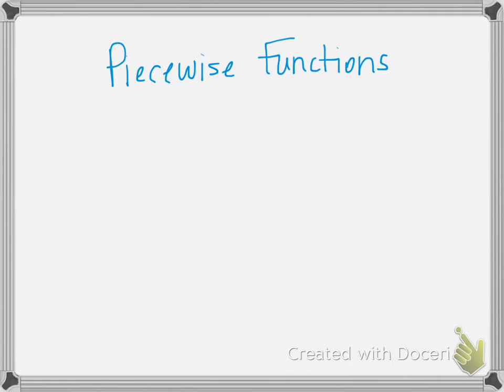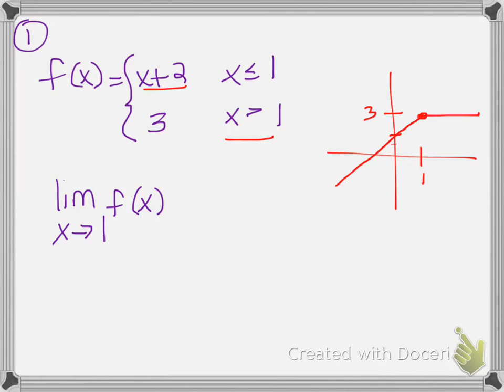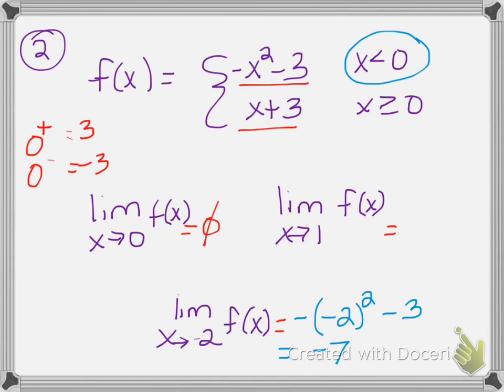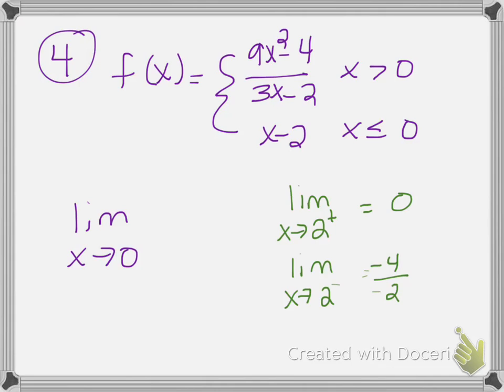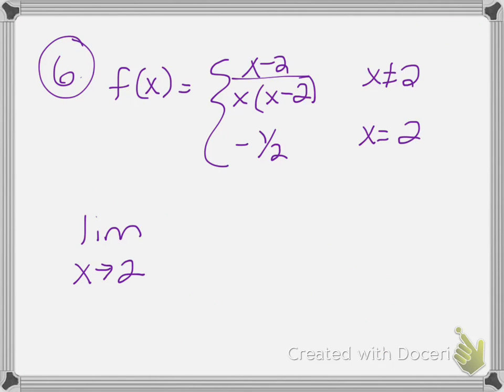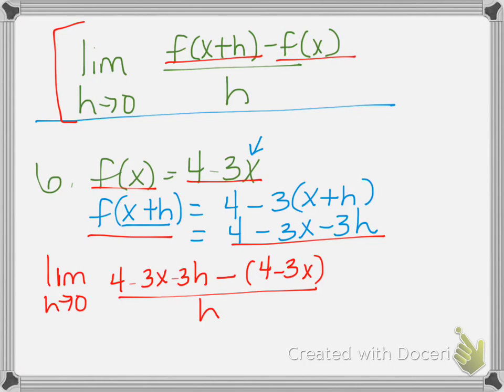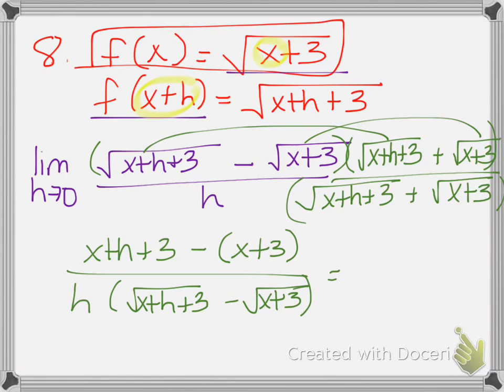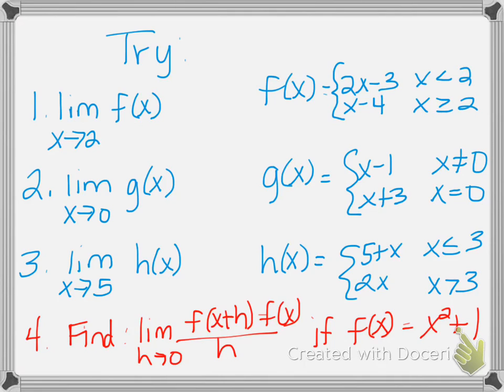Limits involving Piecewise and formulas